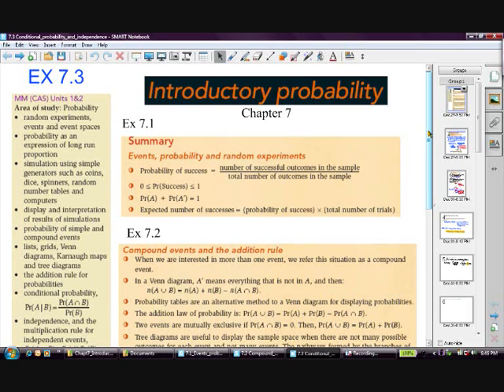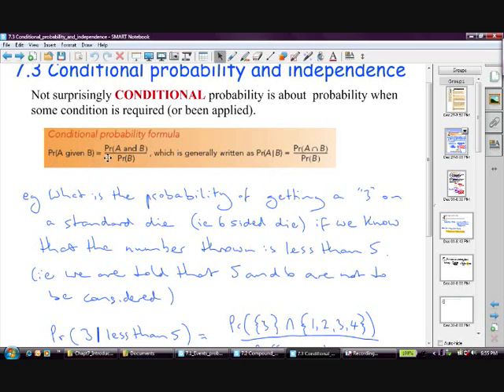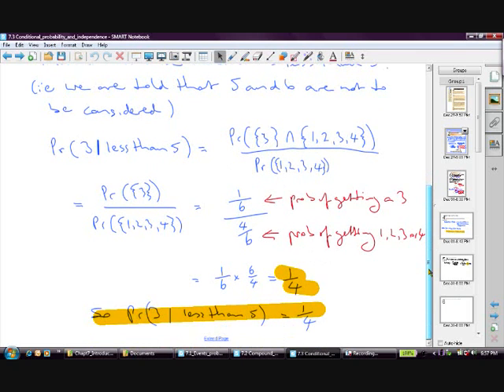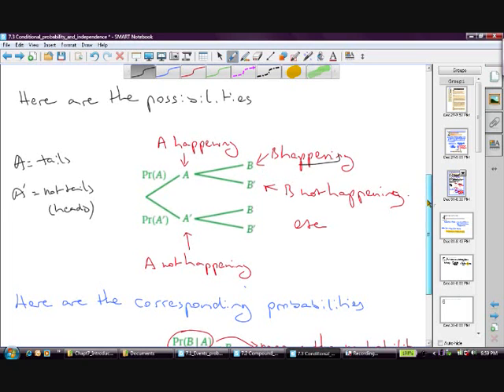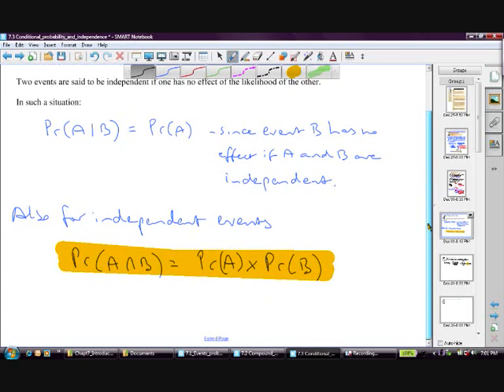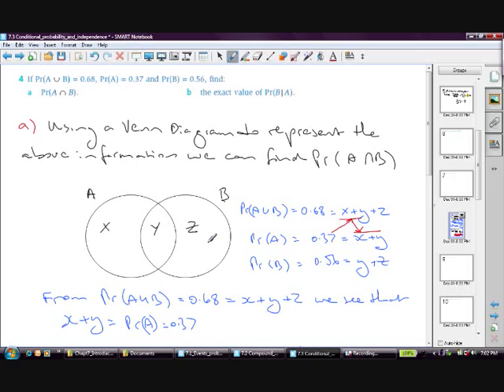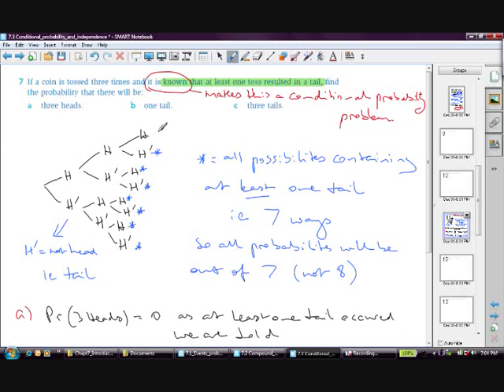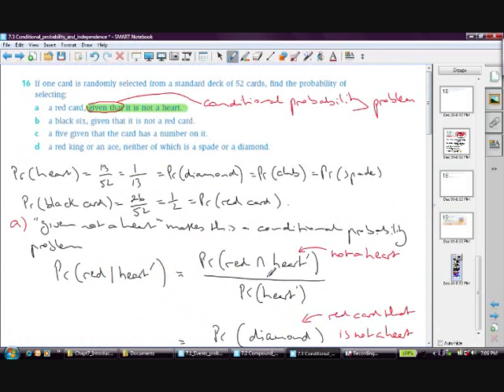7.3 Conditional Probability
Basics of Conditional Probability